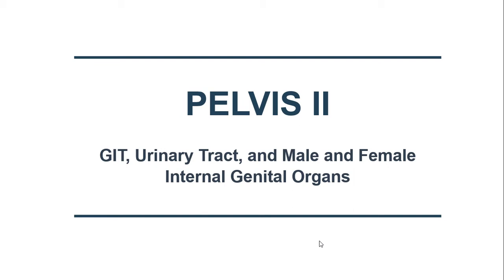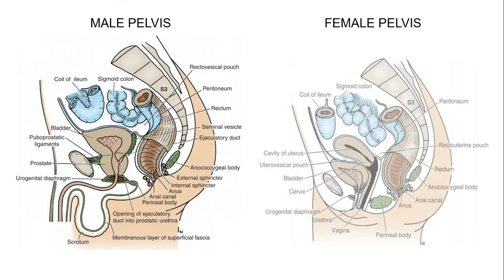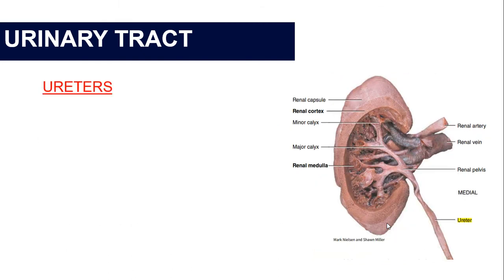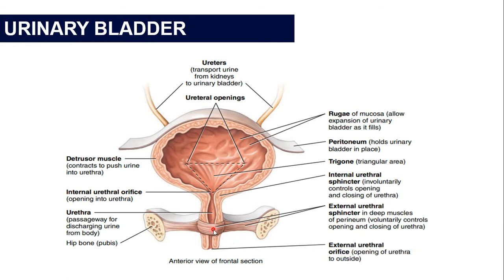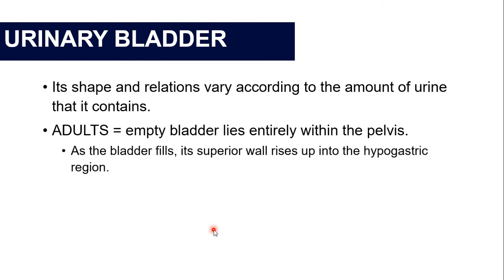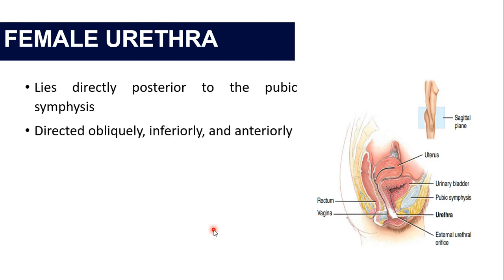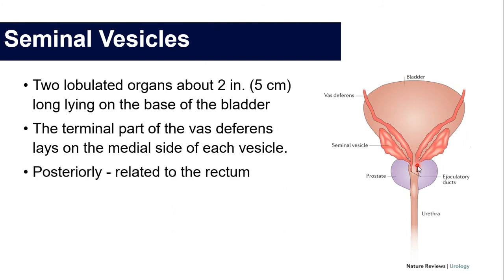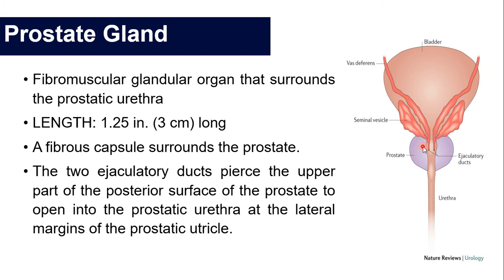Module 07 Pelvis II Part 1